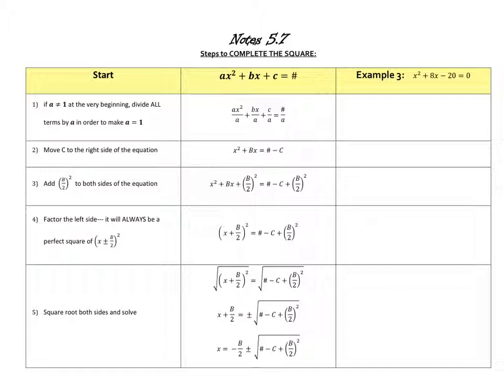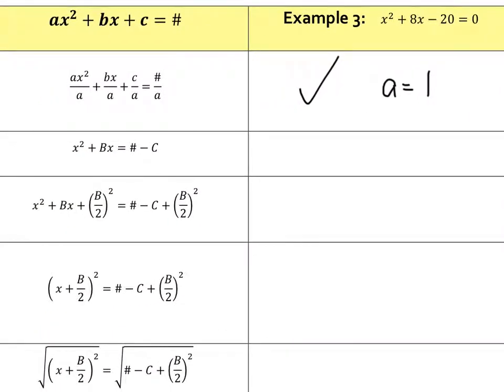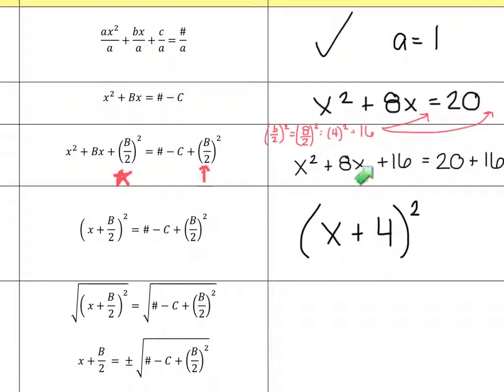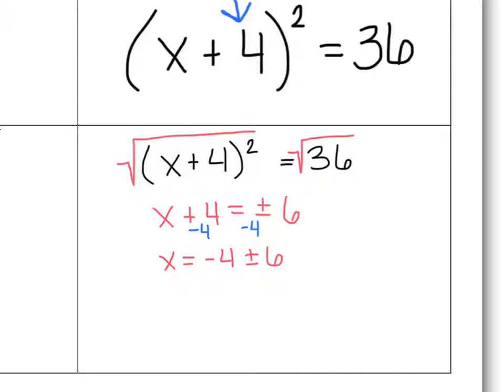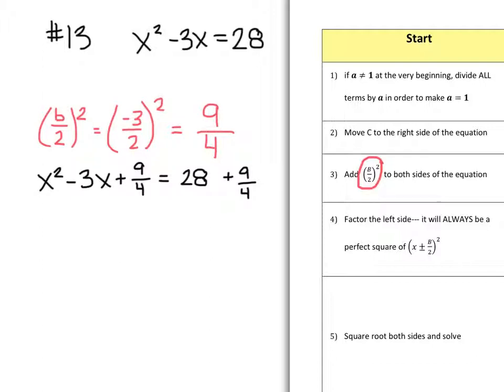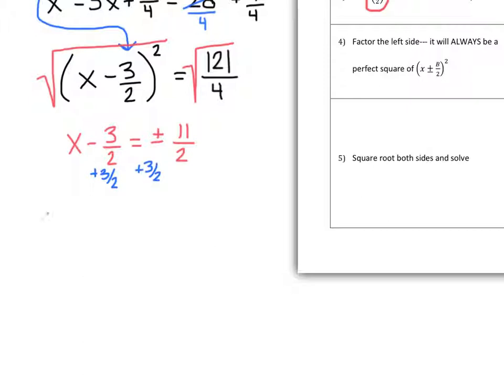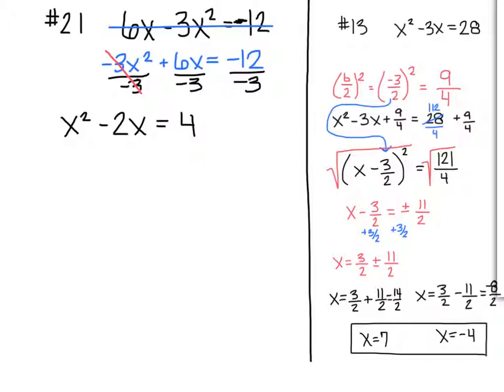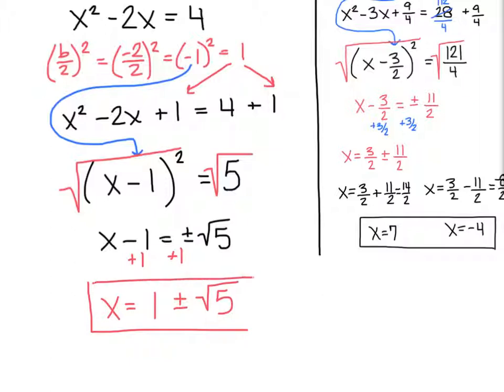5.7A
Completing the Square.  12/4/14